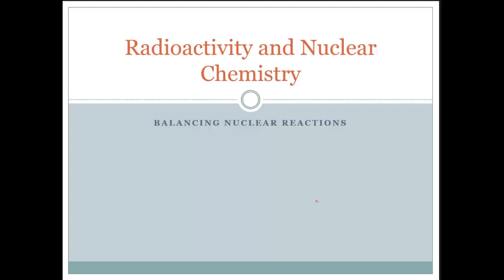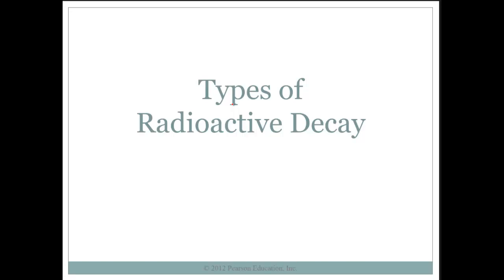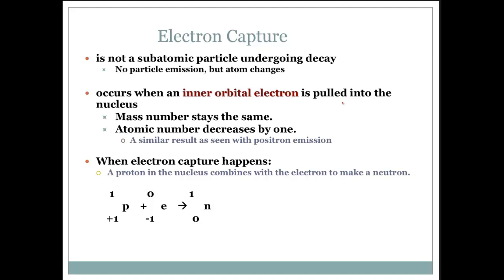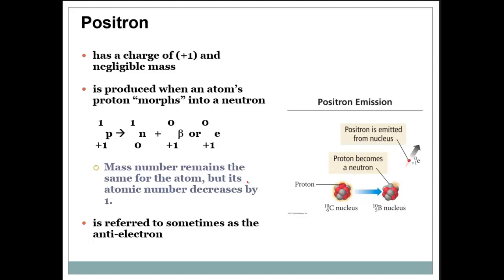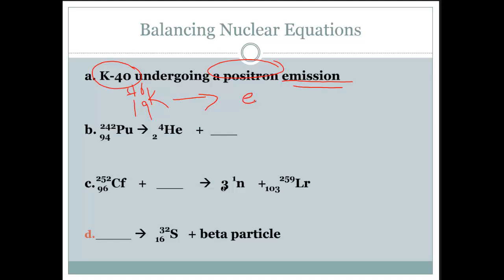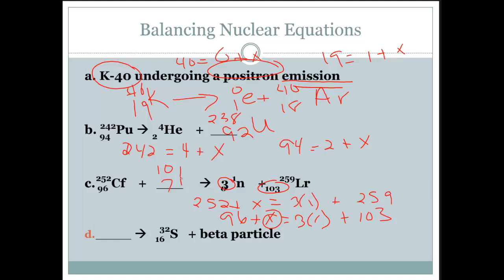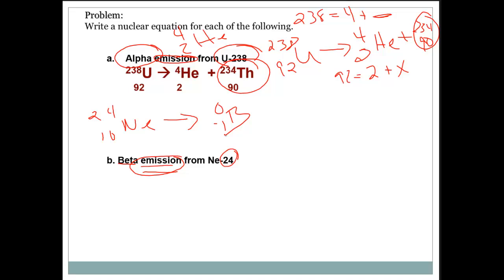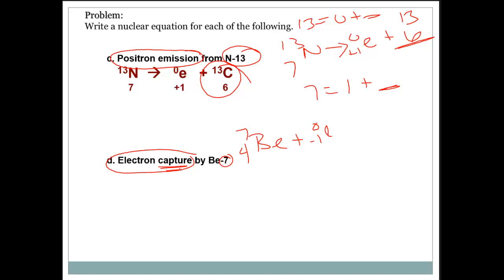balancing nuclear reactions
This tutorial describes the different nuclear changes as well as how to balance nuclear reactions.